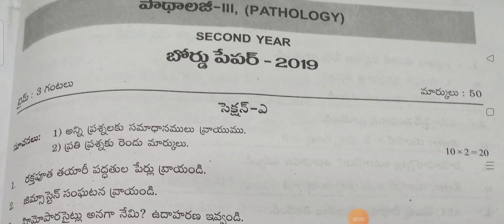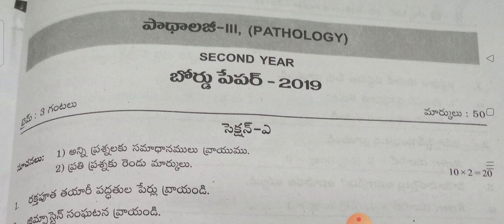MLT 2nd year ,TS - Pathology / Model question paper 2019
MLT 2nd year ,TS - Micro- Pathology  / Model question paper 2019